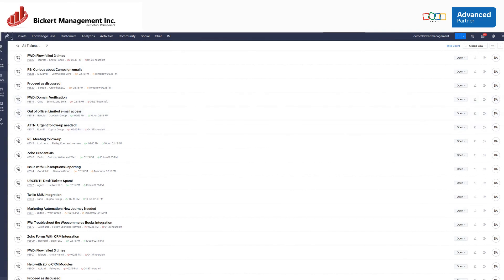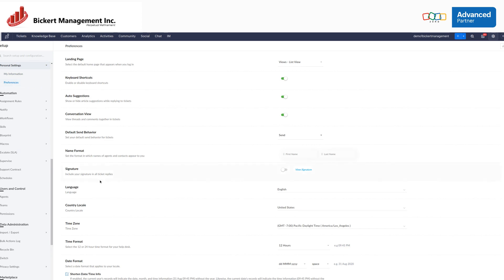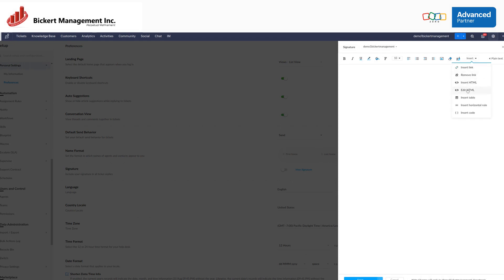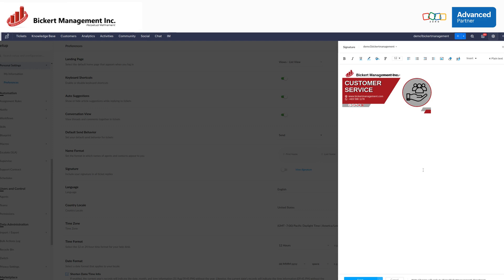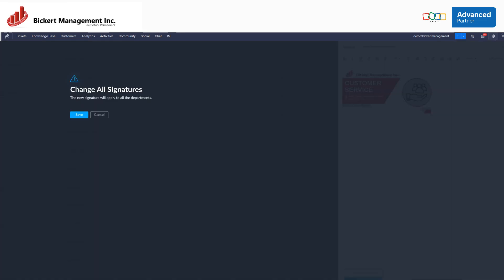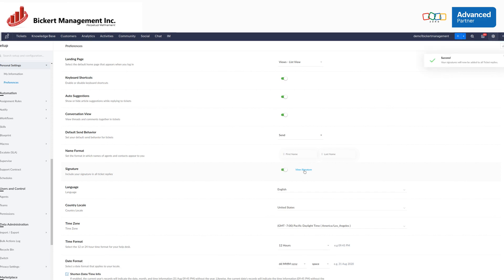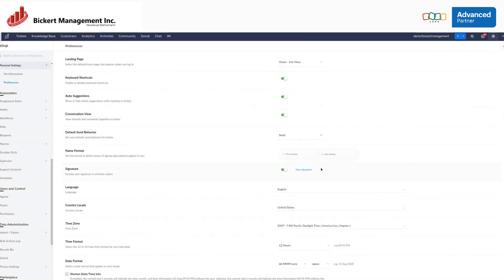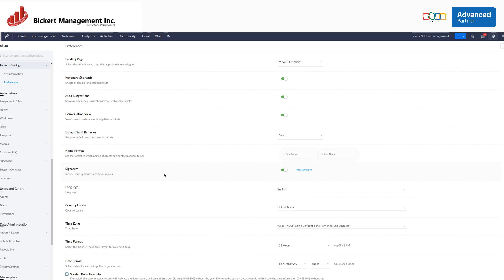How to Add or Update an Email Signature in Zoho Desk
Here is a short video on how to add or update an email signature for your account and other departments of your organization.